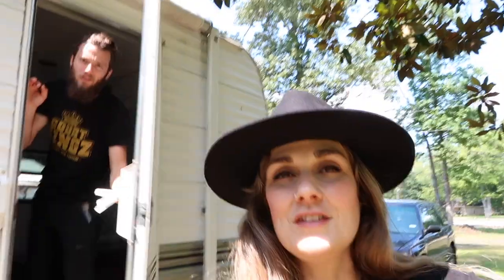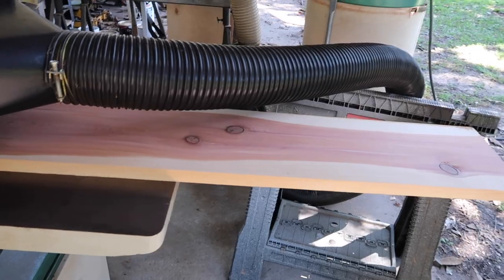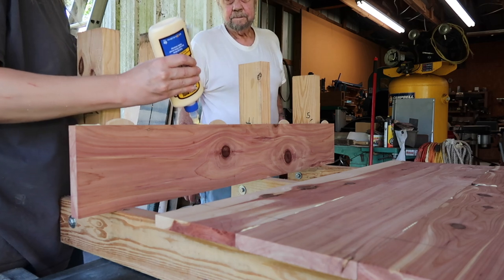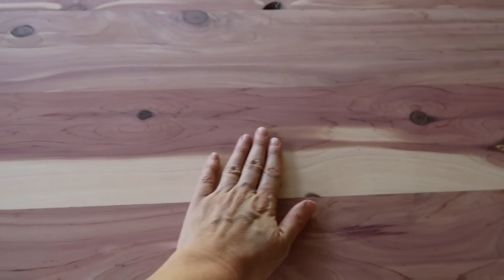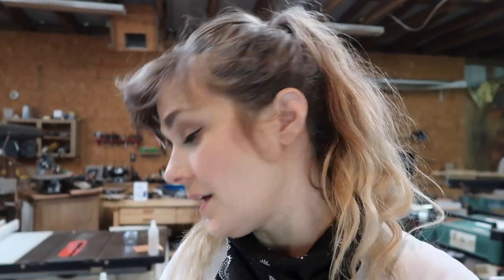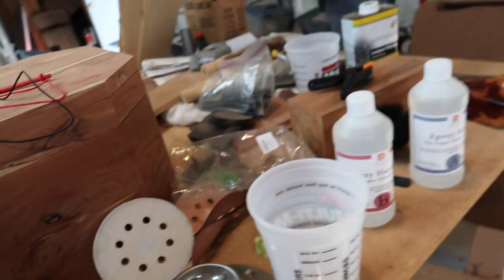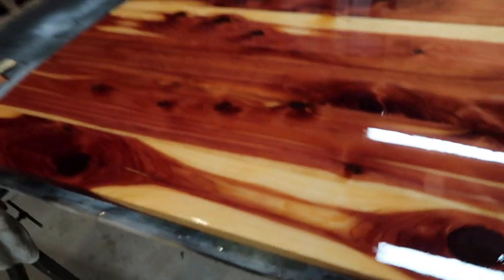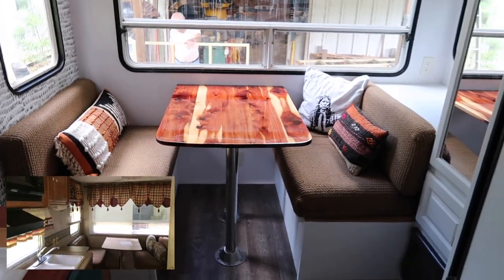DIY Cedar Tabletop \\ TINY CAMPER RENOVATION Ep 4 \\ WILDWOOD VAGABOND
Camera Gear:
Canon G7X mark ii
Iphone 8
Video editing software
ECO FRIENDLY PRODUCTS:
Eco friendly pet potty training pads-biodegradable
Wool Dryer Balls
Reusable Bamboo Makeup Remover Pads
Biodegradable Bamboo Charcoal Infused Toothbrush
Zero Waste Toothpaste Tablets Whitening
Reusable Produce Bags Organic Cotton Mesh
Earth Friendly Food Wrap
Eco Friendly Safety Razor

I LOVE to read your comments so please say hi in the comment section!